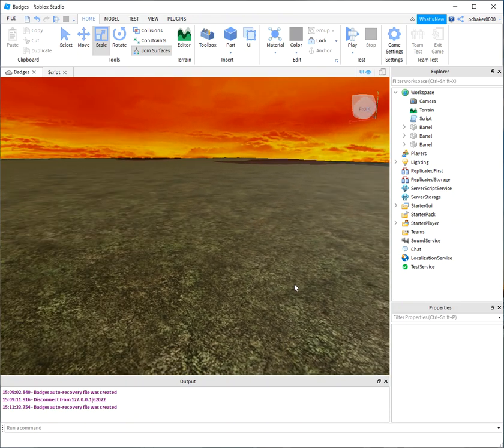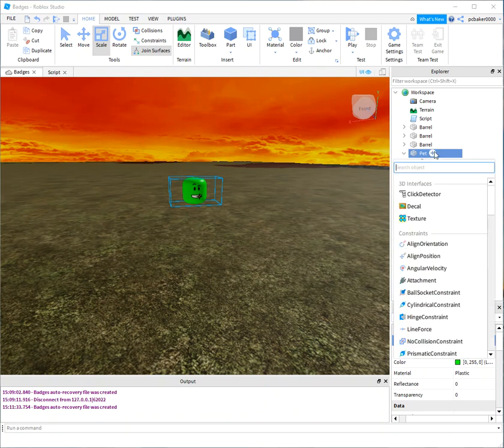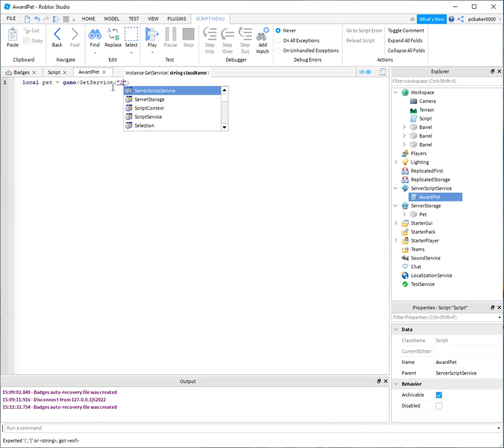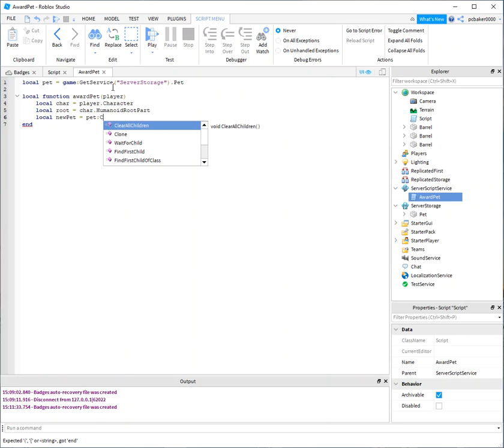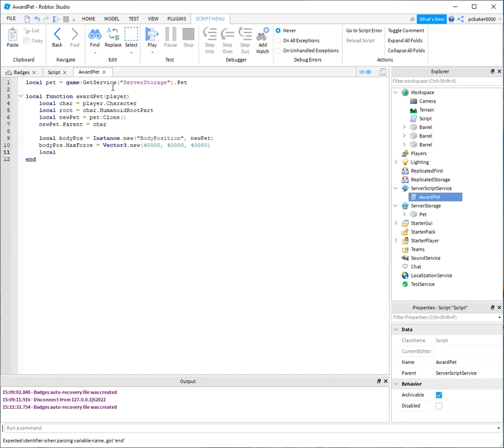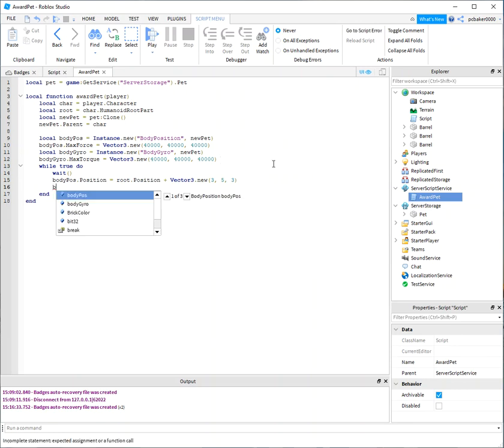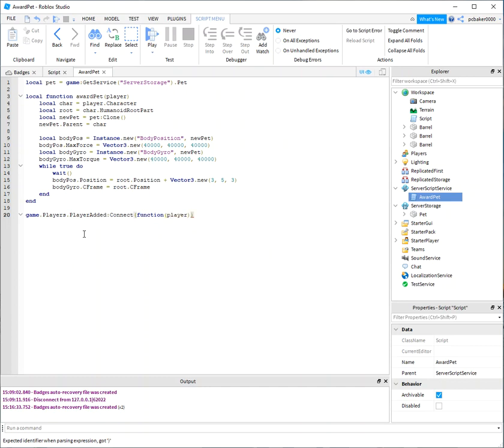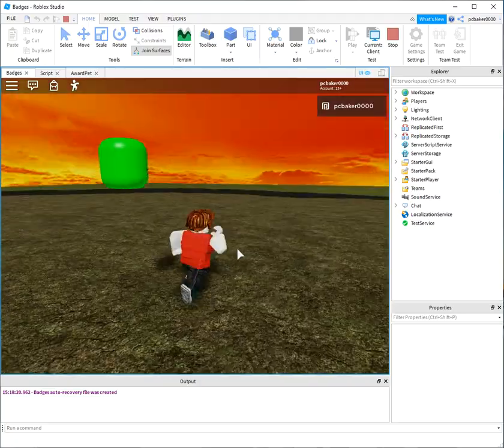Roblox Programming - How to Make a Pet that Follows You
This video shows you how to create a pet that will follow a player around in a game.